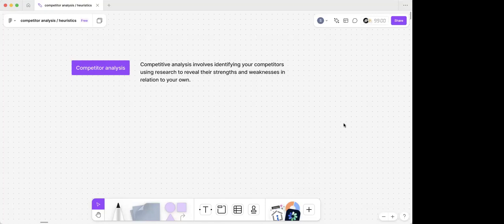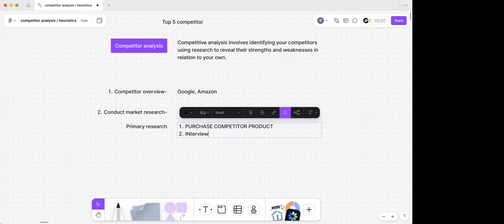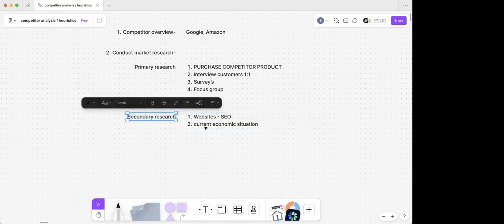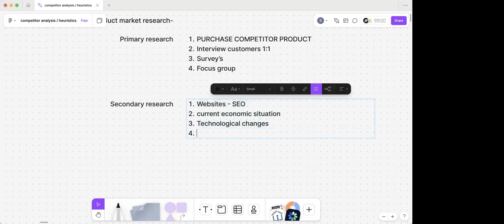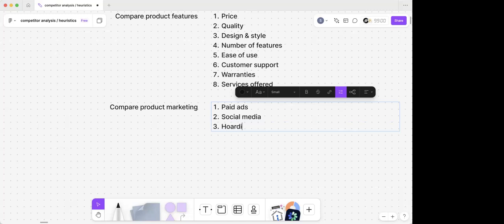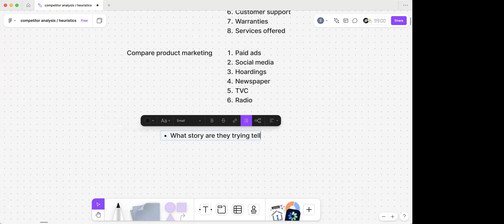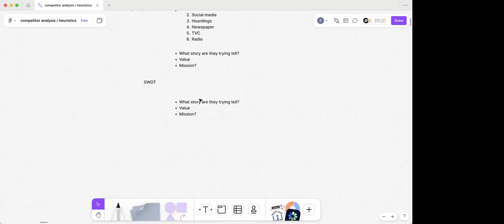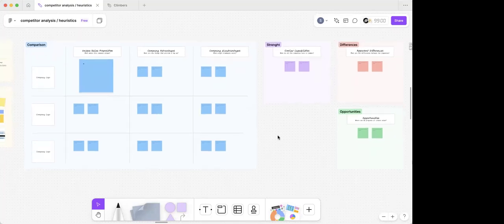Master Competitor Analysis in UI/UX Design on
Mastering Competitor Analysis in UI/UX Design is the key to creating better user experiences. In this video, learn how to analyze your competitors’ designs using Figma. We’ll show you how to identify strengths, uncover weaknesses, and apply actionable insights to improve your own design strategy.

Whether you’re a beginner or an expert, this step-by-step guide will help you design smarter and gain a competitive edge. Got questions? Drop them in the comments — we’d love to hear from you!

About WEARE1 ACADEMY

Esports & gaming is one of the fastest-growing industries in the world. The craze has been monumental, especially in the younger generation. At WEARE1, we strive to develop young minds and equip them with the tools and knowledge to unlock their maximum potential and flourish in the esports & gaming industry.